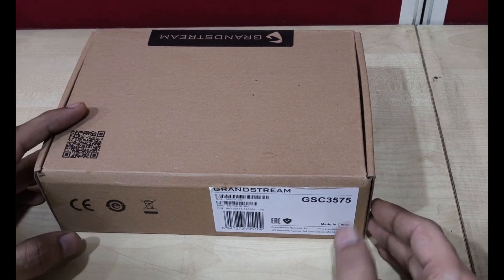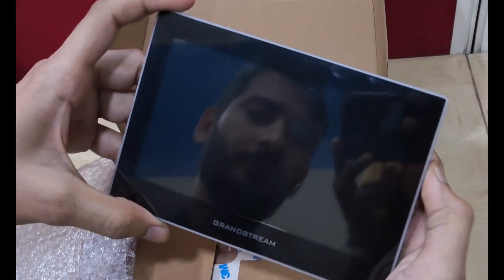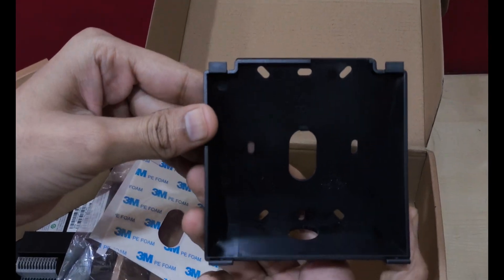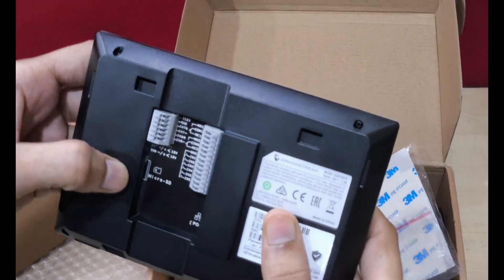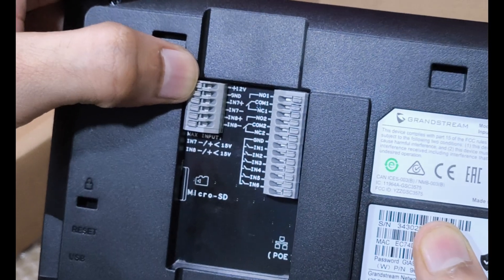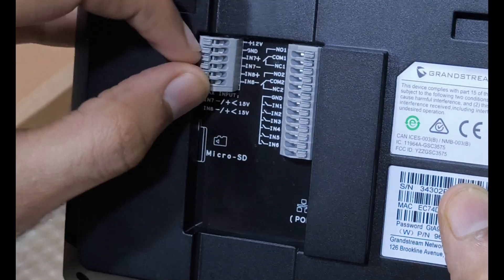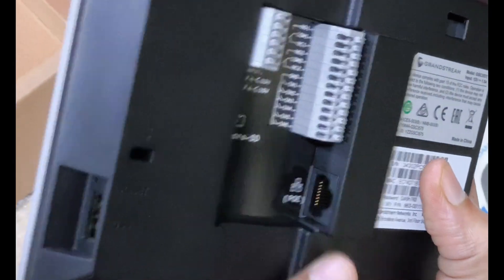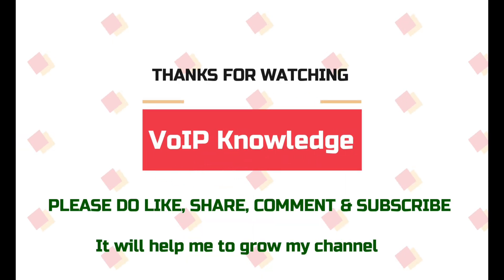Unboxing the Grandstream GSC3575 – IP Intercom and Facility Control Station Overview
The GSC3574 and GSC3575 are powerful intercom and facility control stations.
GSC3574 and GSC3575 run on Android Version 13 and support all lighting, HVAC, scheduling, and similar smart office apps in the Google Play Store. These facility control stations feature a 7-inch touch screen LCD.

In this video, we'll take a closer look at its sleek design, advanced features and user-friendly interface.

SOME Related Searches: -

Unboxing Grandstream GSC3575
GSC3575 unboxing and first look
Grandstream GSC3575 review
GSC3575 intercom unboxing
Grandstream IP intercom unboxing
GSC3575 device overview
Grandstream GSC3575 features and specs
GSC3575 unboxing video
Grandstream GSC3575 hands-on review
GSC3575 IP intercom first impressions